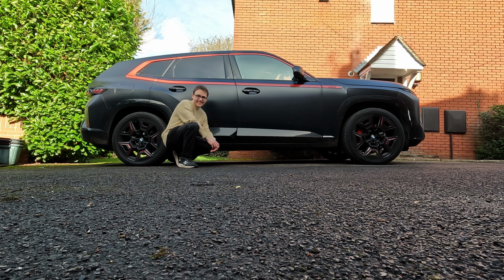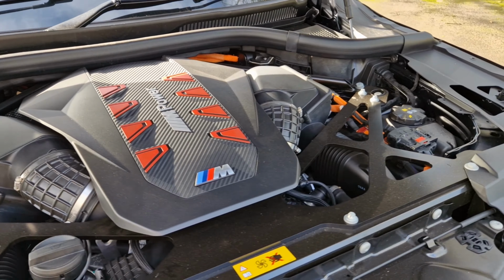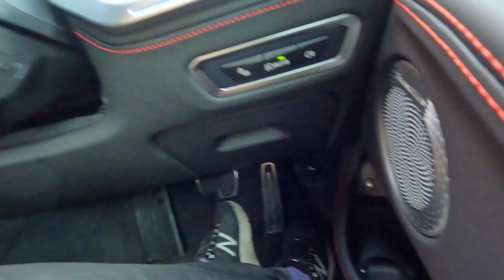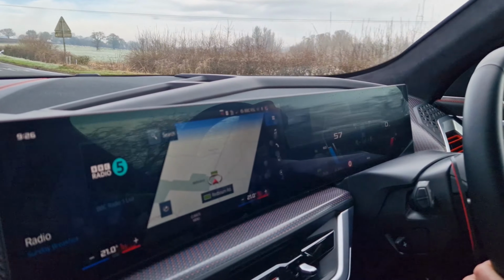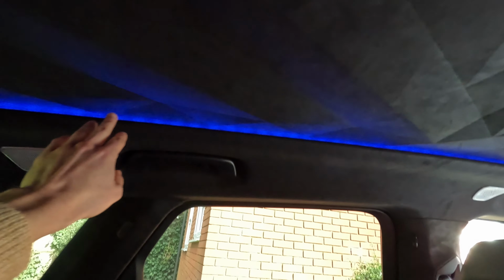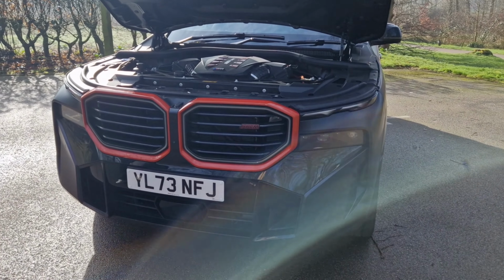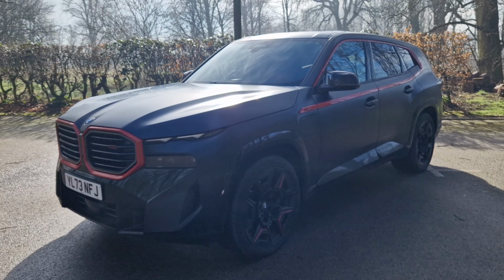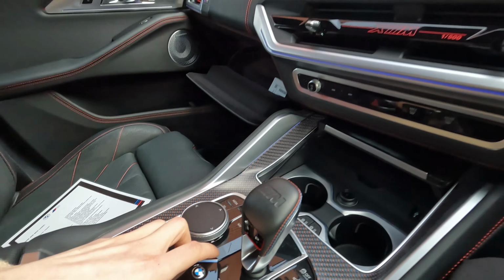My BMW XM Label Red Real World UK Impressions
I share my first real world impressions of the latest generation BMW XM Label Red.  This particular XM model is one of only 500 cars available worldwide!